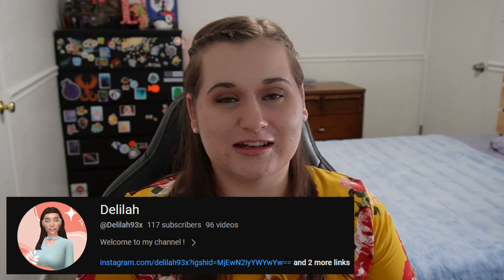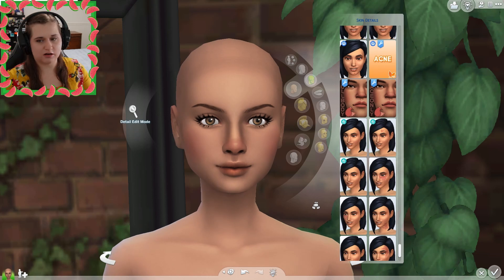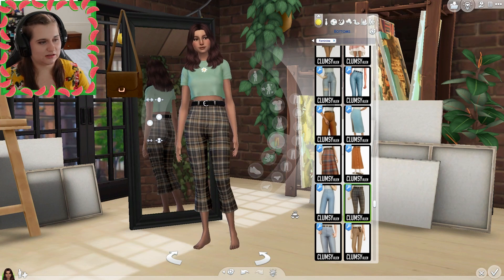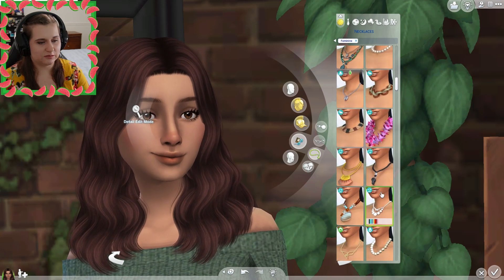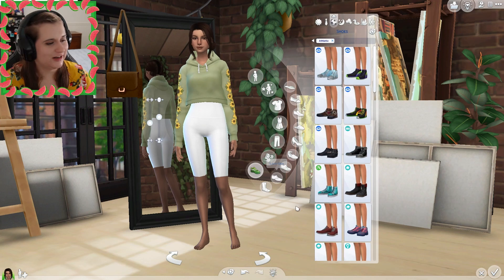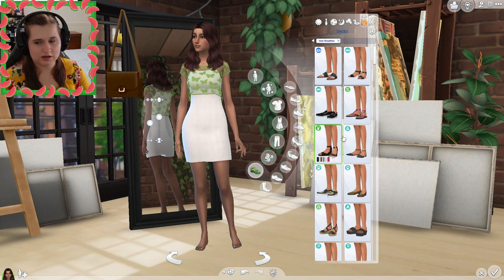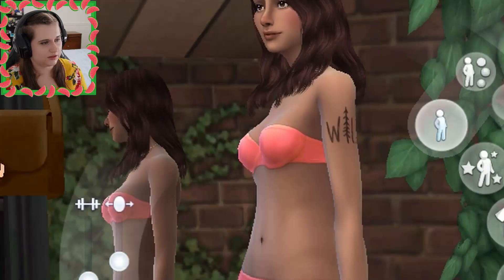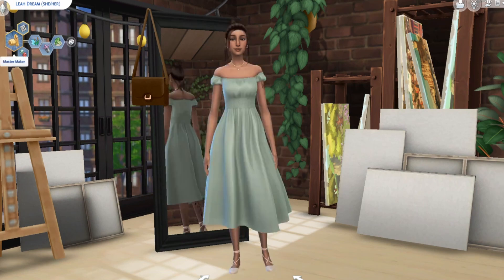Sim Swap with Delilah! [ SIMS4 ]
So @Delilah93x and I swapped our sims and did a makeover on them. I took Leah Dream from her Whimsy Stories Legacy Challenge and redid her in my create-a-sim style. Over on her channel she made over my sim Melone from my Difference in the Family Tree Legacy Challenge. Make sure to check out both videos!